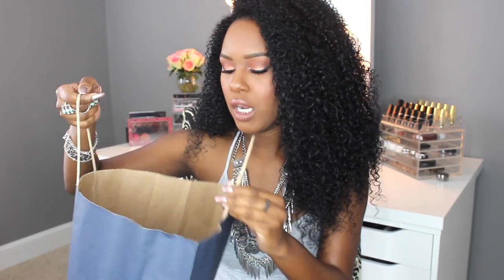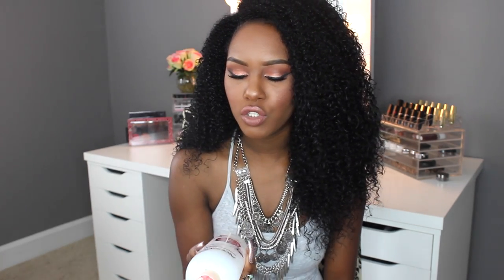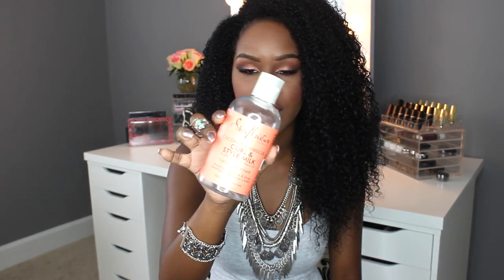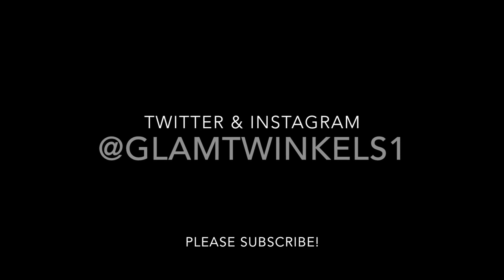Kelsey's Empties #3 |Products I've Used up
T W I T T E R & I N S T A G R A M